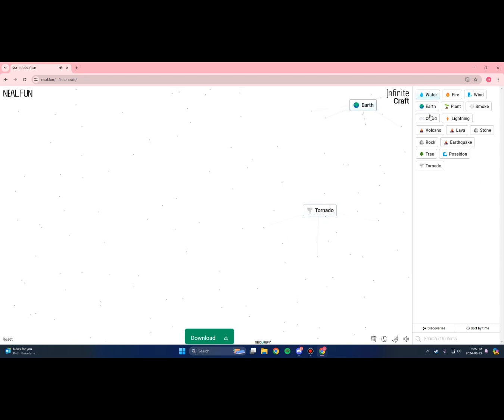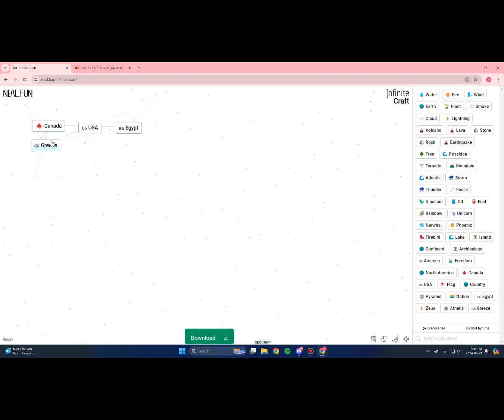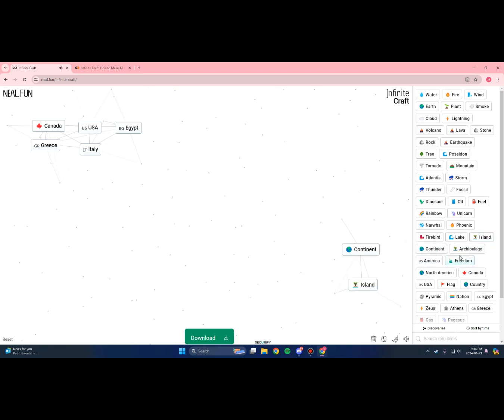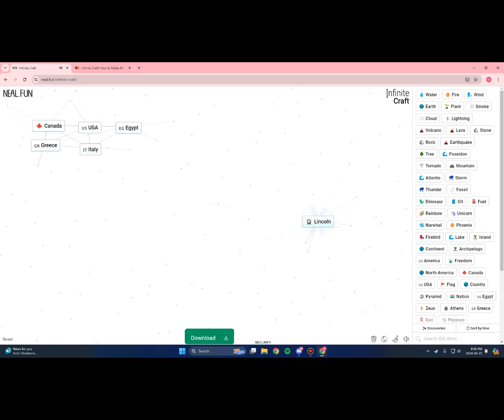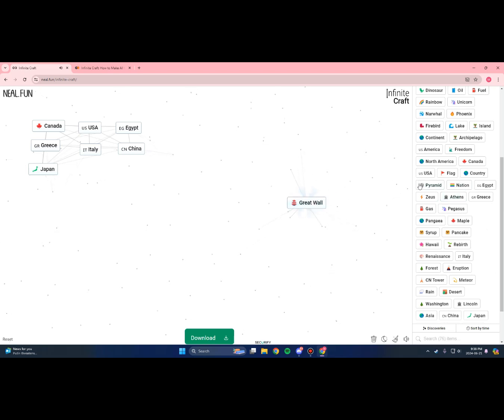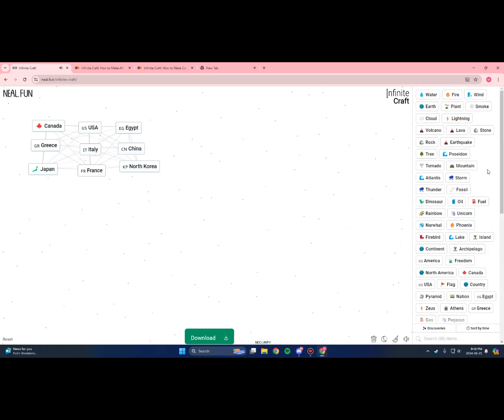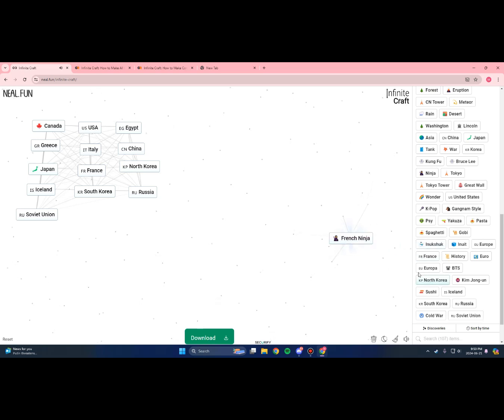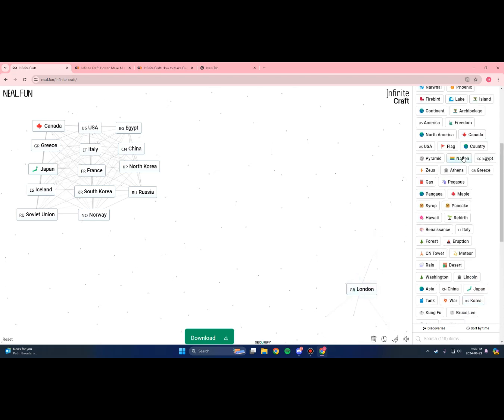Making 15 Countries In Infinite craft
i hope you like this awesome video.